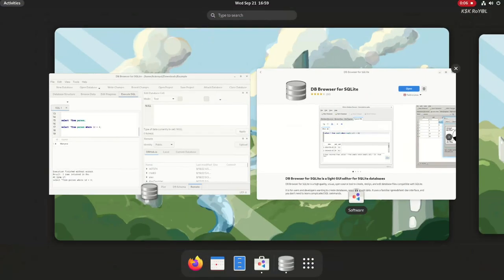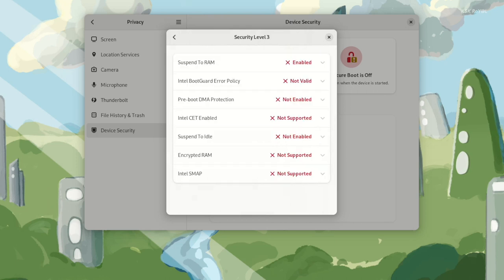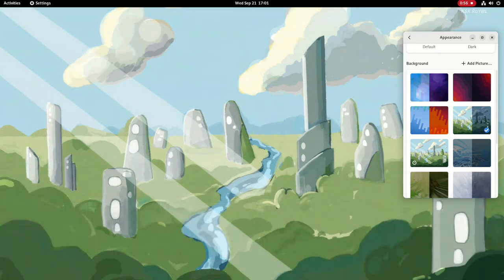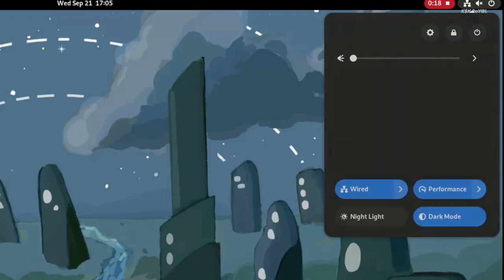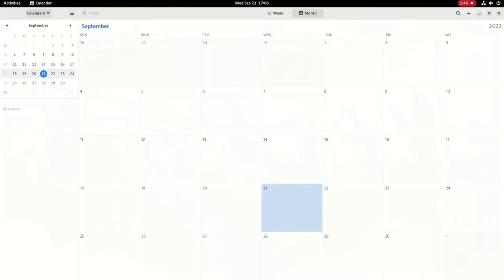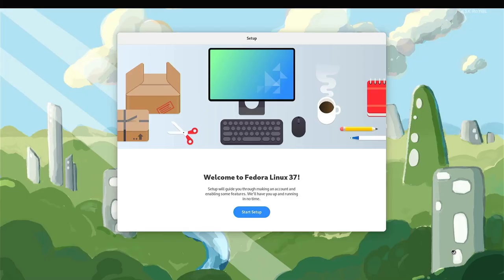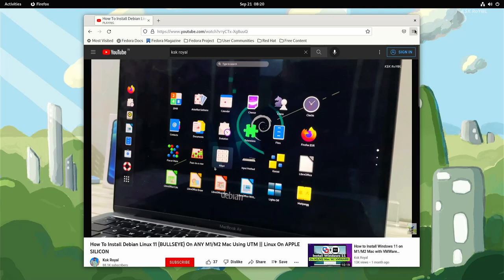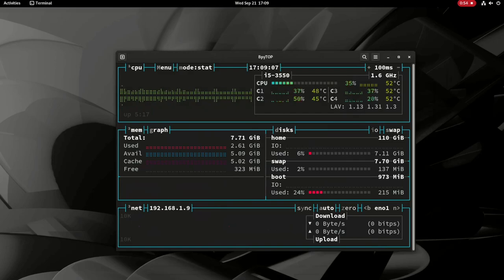Fedora 37 BETA First Look And Top New Features !!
This is a quick Look at the Upcoming Fedora 37 Beta.  Fedora 37 brings brand new  features, changes, and performance improvements. It with a gnome 43, KDE Plasma 5.26, brand new system controls / Toggles, Official Raspberry Pi 4 Support, New Security Reports, Updates to Nautilus File Manager, Kernel 5.19 & more.

By the time of recording this video, I have tested Fedora 37 Beta, and the features/changes you see in the final release will remain or altered